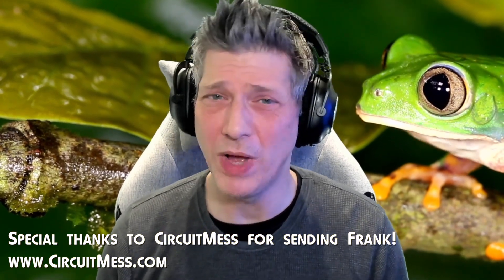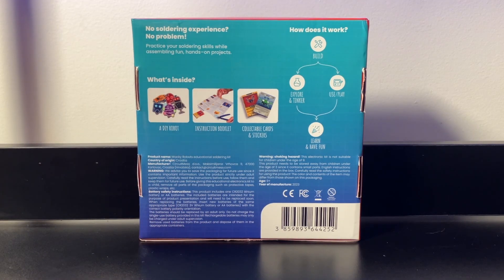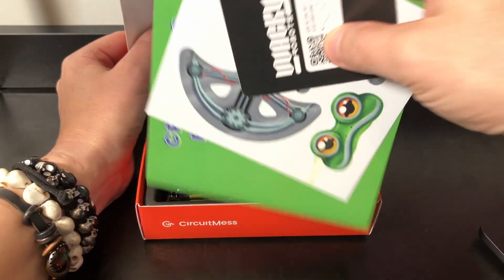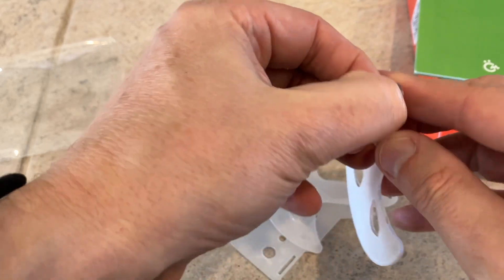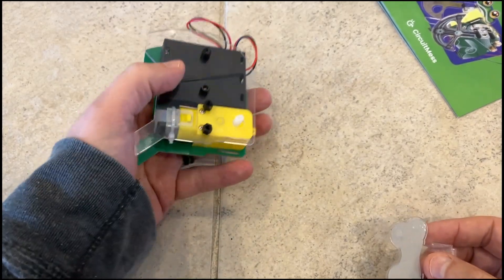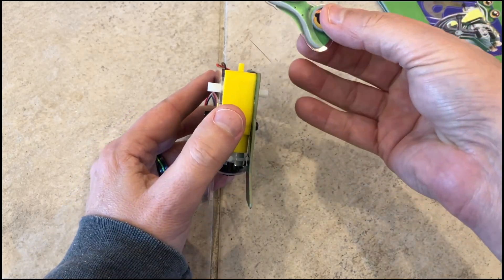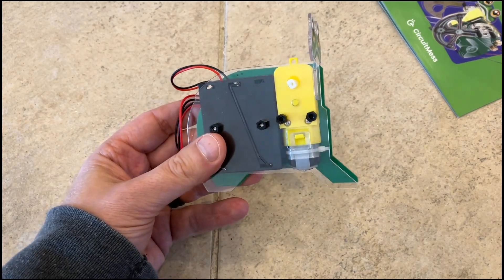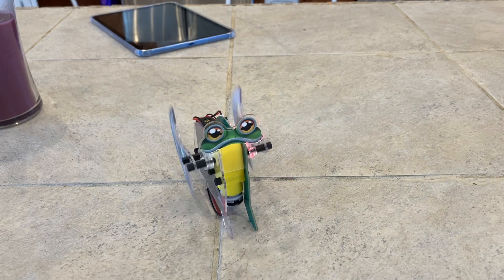Let's Build Frank the Wacky Robot from CircuitMess!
Circuitmess sent me another electronic gadget to build: This time it's Frank, a motorized Frog! I find these things a relaxing way to while away an hour, and i suppose I should point out these are educational for the youngins and throw the STEM acronym in there somewhere. Still enjoyable to do at 50 lol!
and checko out their various STEM programs.

Call Rob!
Threads: @retr0rob